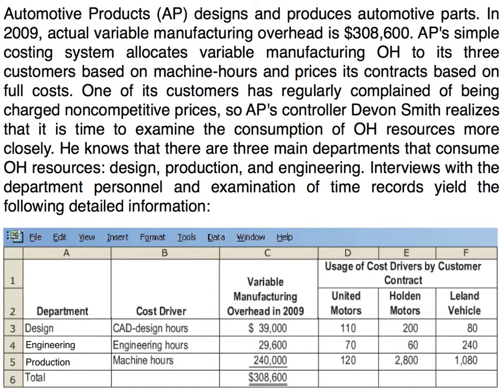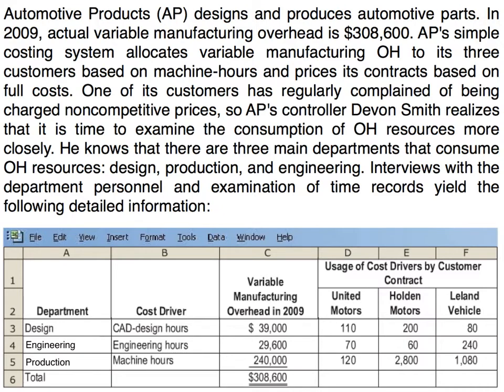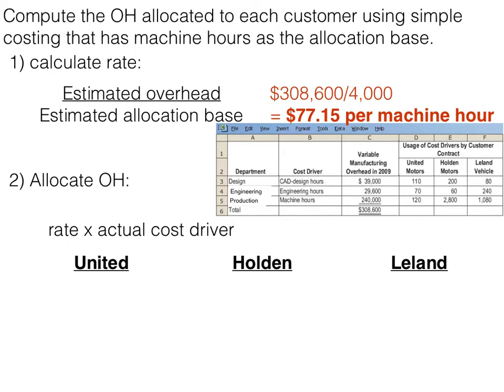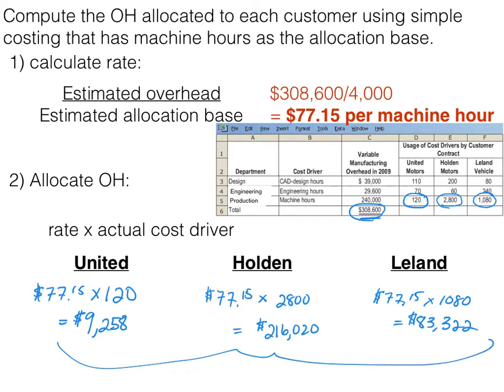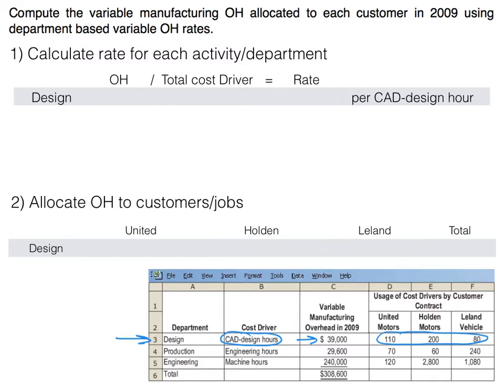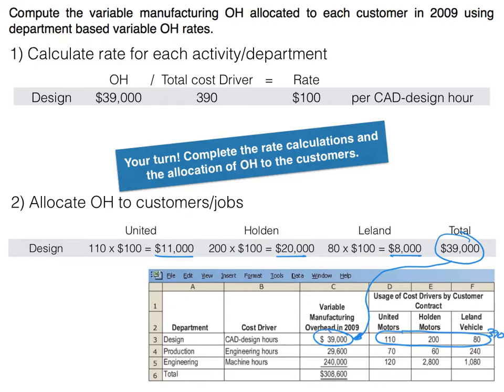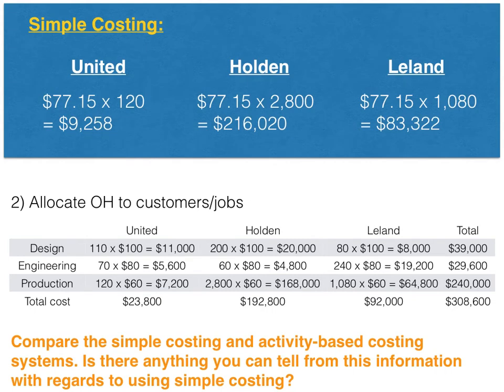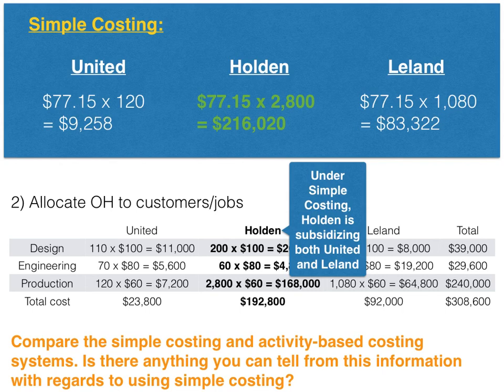Activity-based Costing- An Example and Comparison of Simple Costing versus ABC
Simple costing versus activity based costing
Cross subsidization